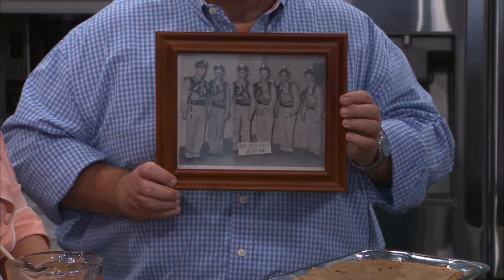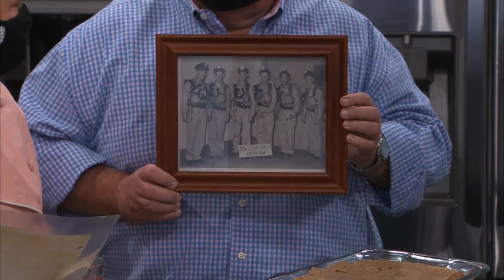Food City Friday: The icing on the Cake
Julie Voudrie of Baking with Julie shows us how to make this family favorite apple cake with caramel icing.